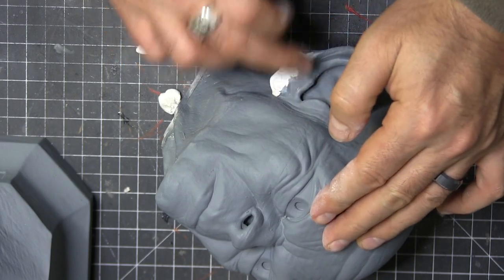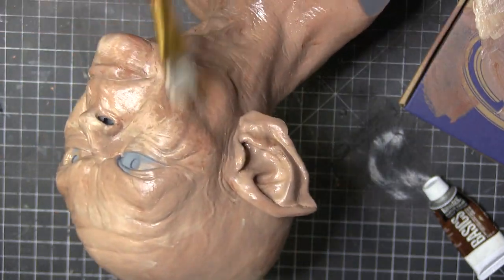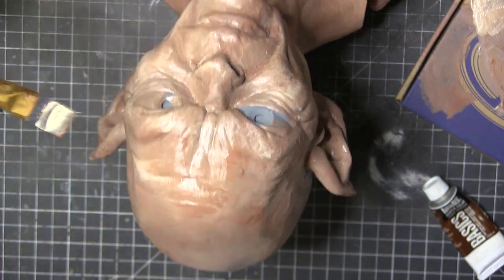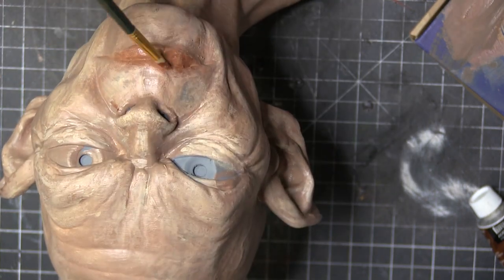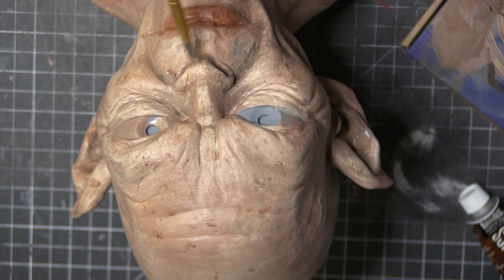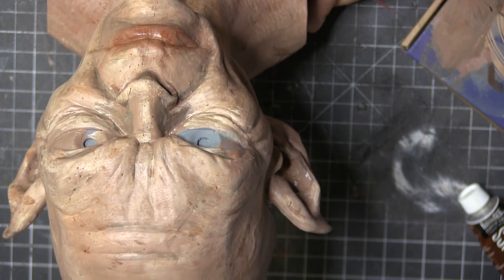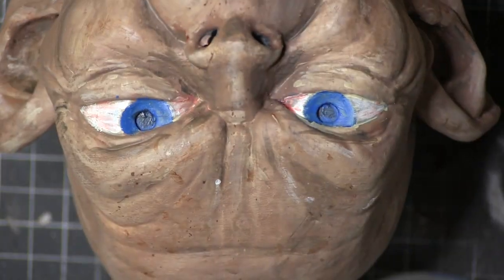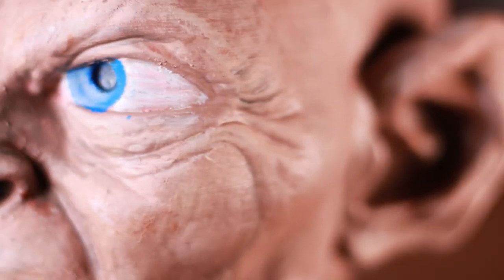Gollum 3D Print and Paint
Check Out My Site For Models and Things I Use In My Builds!

Filament I use for all my builds: ZYLTECH. Love this stuff.

Creality3D CR - 10 3D Desktop DIY Printer

Anycubic I3 MEGA Full Metal Frame FDM 3D Printer